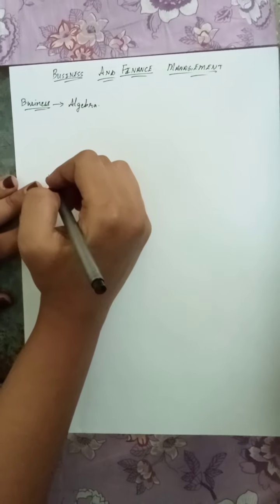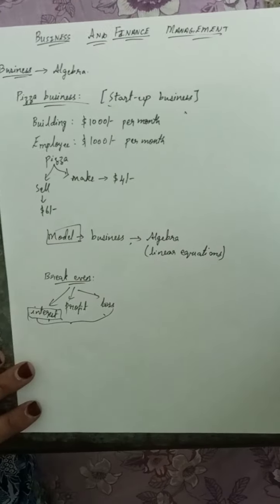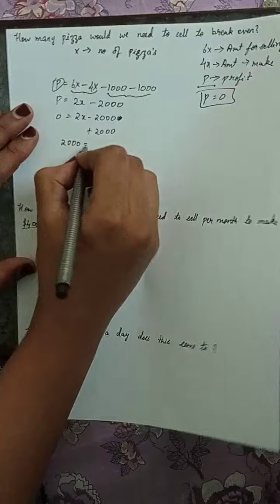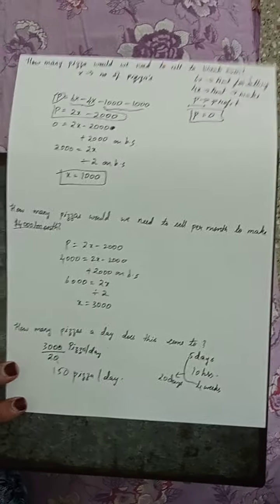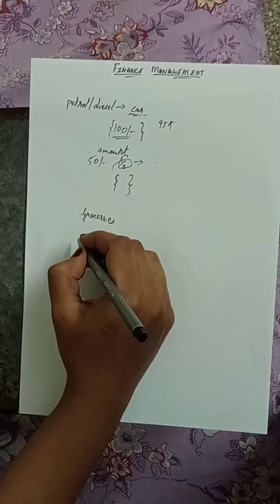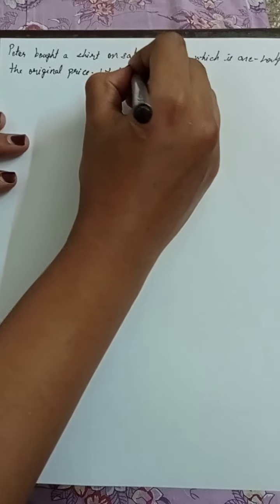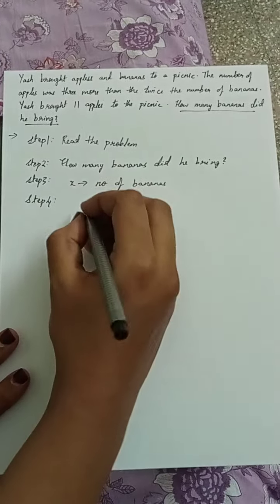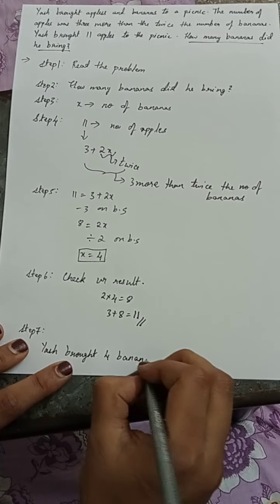Business and Finance Management using Algebra